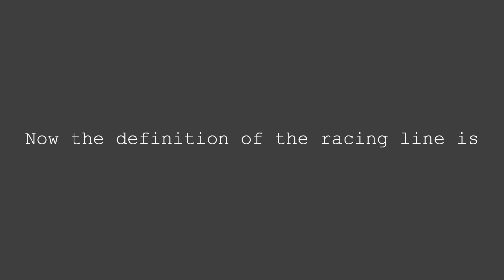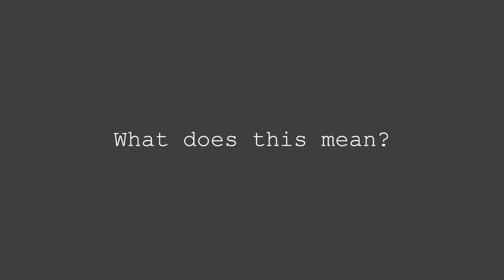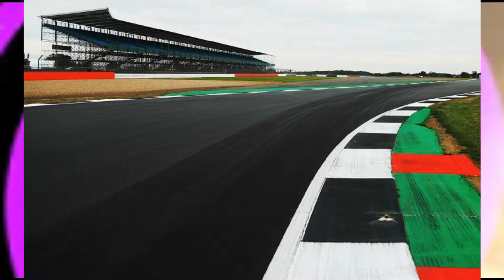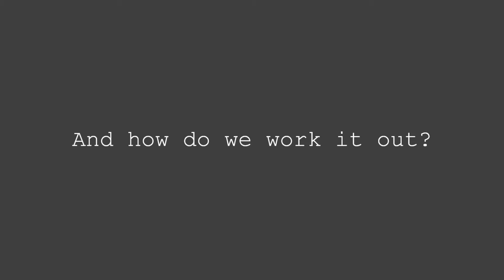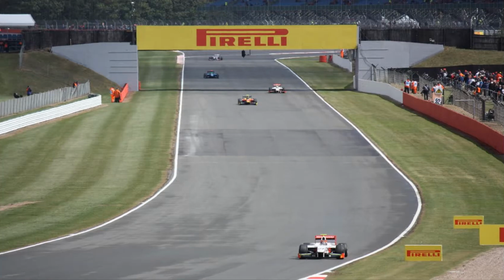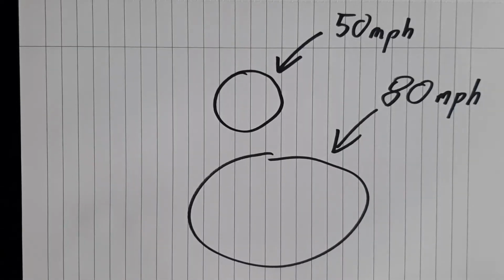What is the Racing Line?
I explain the racing line in a simple, quick and easy to understand way. Find out why it isn't always just mathematical and what to do when it starts to rain.